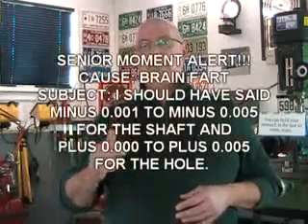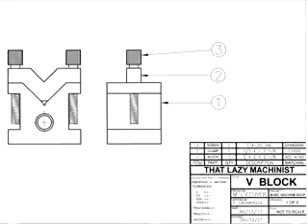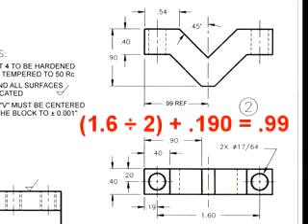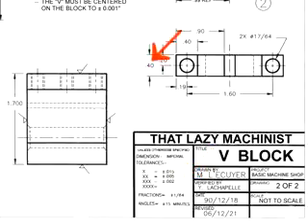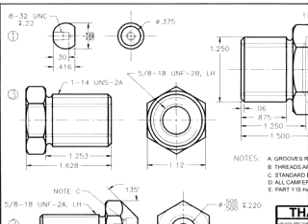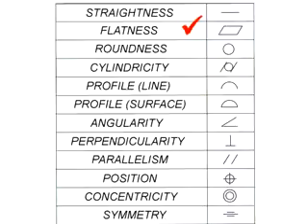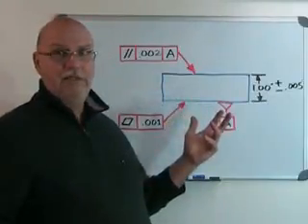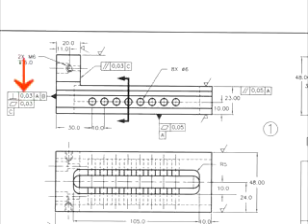MACHINE SHOP LESSON 4, BLUEPRINT READING PART 3 Marc LEcuyer Low, 240p